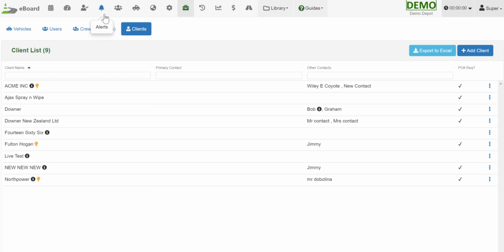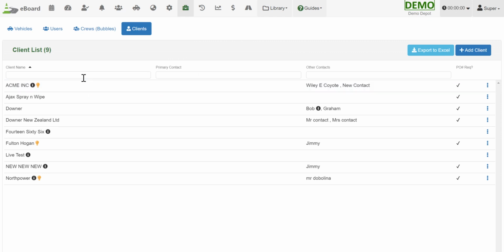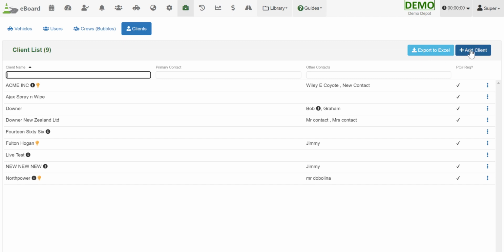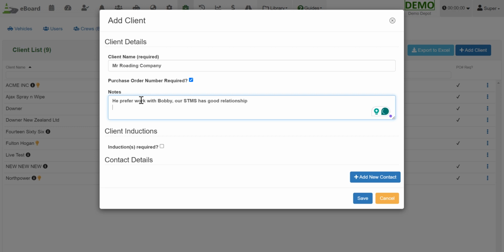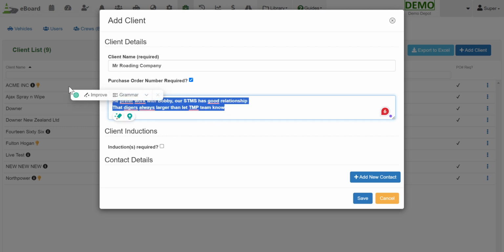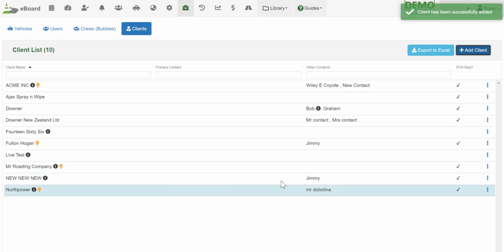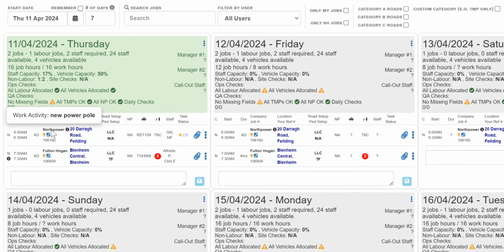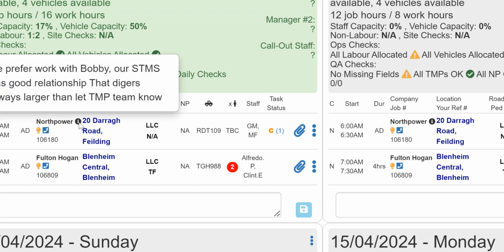Adding Clients to the system - Resources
Adding Clients to the Road Direct system and making best use smart technology works background remind you all relation knowledge you have and or what inductions they need, do they need PO number.
Utilise the power of our TTM system to do some basic CRM management we added for you!

0:00 introduction and overview
1:30 Adding new Clients
3:30 CRM client management tips